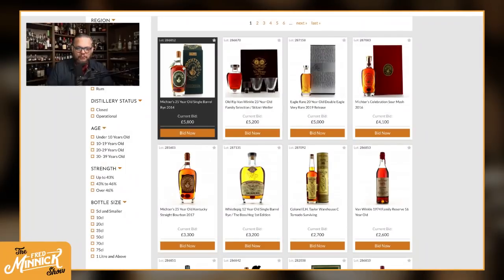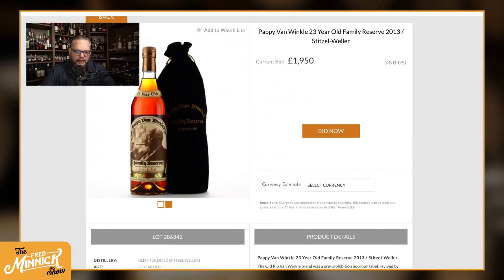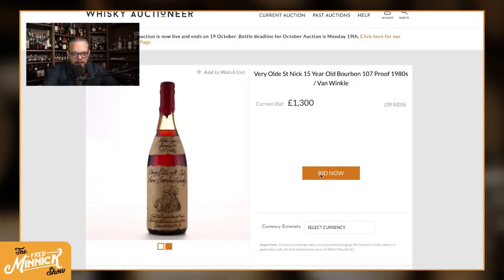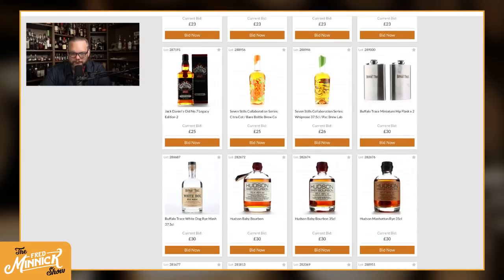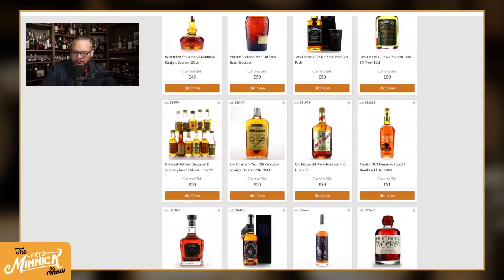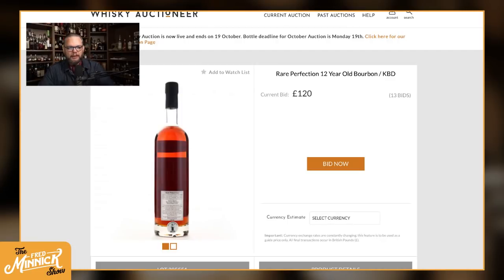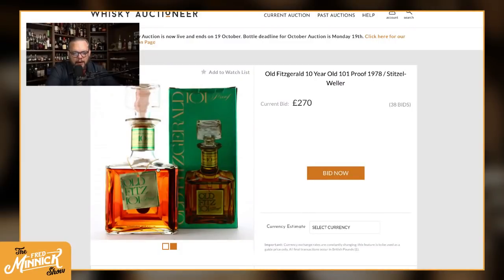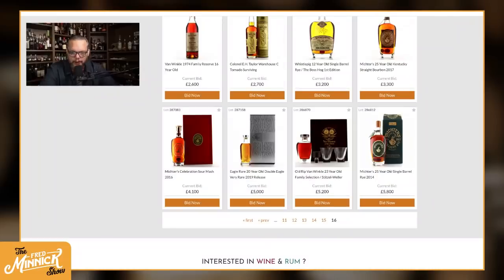Is Michter's About to Overtake Pappy Van Winkle in Bourbon Auctions? Plus, Value Finds Up For Grabs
In bourbon auctions, Pappy Van Winkle has long reigned supreme. But in the past couple years, Michter's older releases--e.g. the 20 and 25 year--are dominating the auction houses. Fred analyzes the live data from WhiskyAuctioneer.com, for which he's consulting and finds a few value bourbons up fro grabs.

Michter's In Recent auctions.

Pappy Van Winkle in Recent Auctions